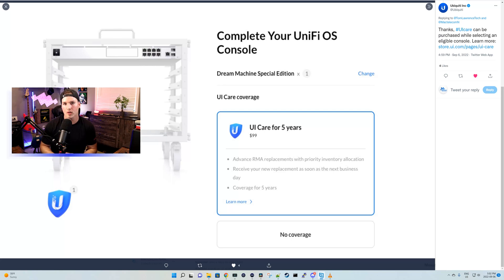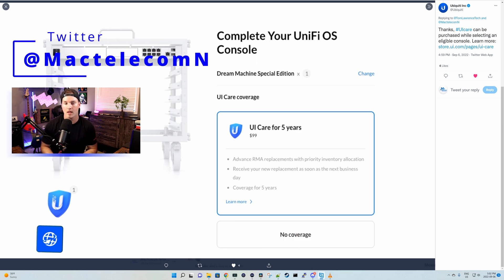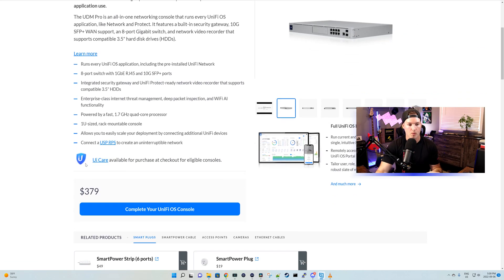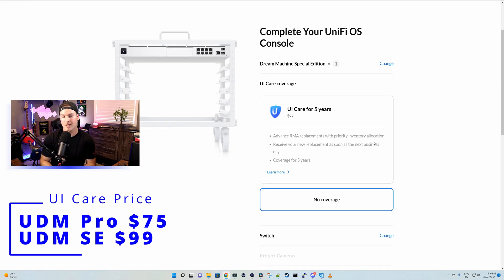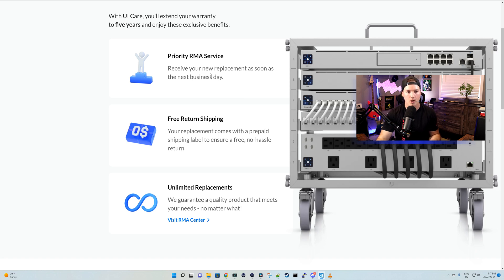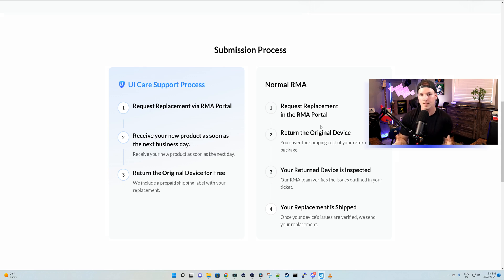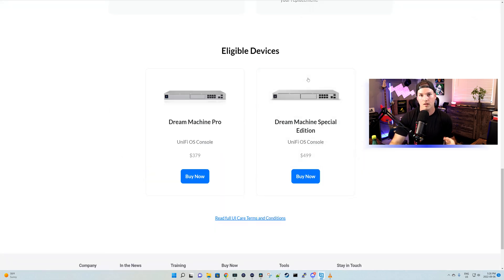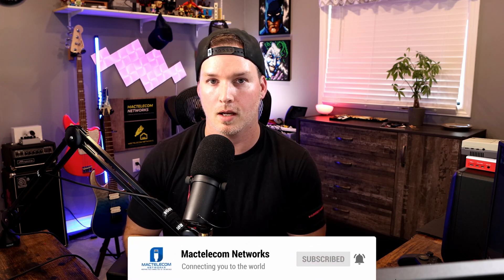Unifi UI Care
In this video we take a look at what Unifi UI Care is all about. Currently UI Care is only available in the USA and only for the UDM Pro and UDM SE

▶ Youtube.com/Mactelecomnetworksshorts

▶Canadian Amazon Store front:

▶USA Amazon store front:

Intro 0:00
What is UI Care 0:38
What are my thoughts on UI Care 3:13